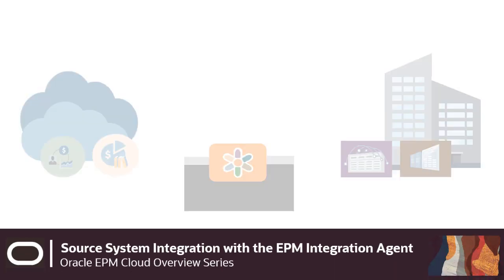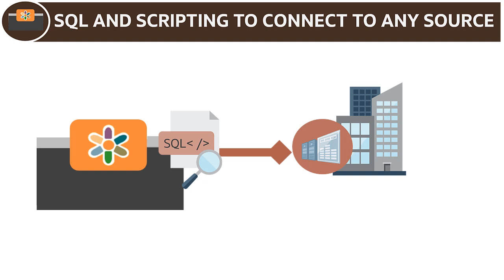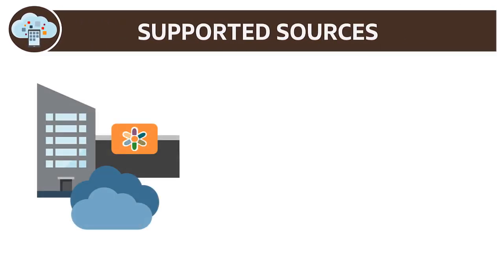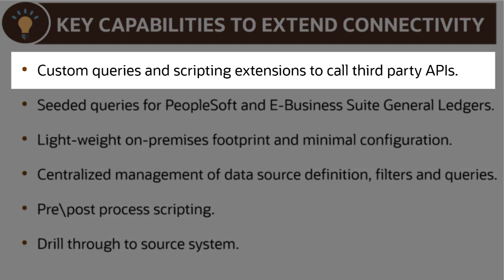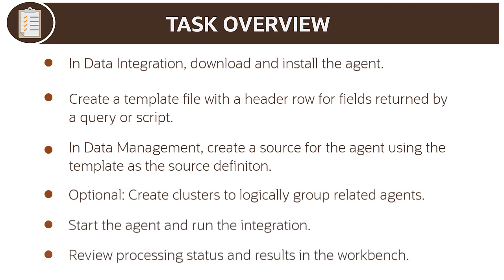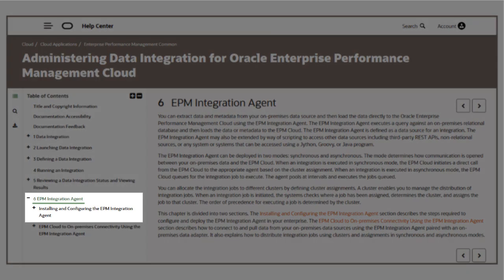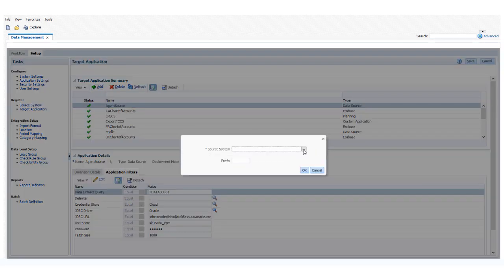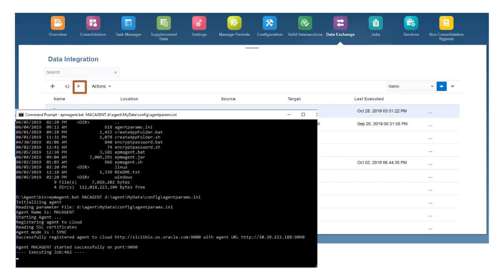Overview: Source System Integration with the EPM Integration Agent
NOTE: This video has been replaced. For the latest information click:
or start this video and click the "i" icon on the top right.

This video orients you with the EPM Integration Agent, a lightweight  and extensible utility that enables you to extract and transform on-premises and third party source system data for use in Account Reconciliation, Planning, Tax Reporting, and Financial Consolidation and Close.